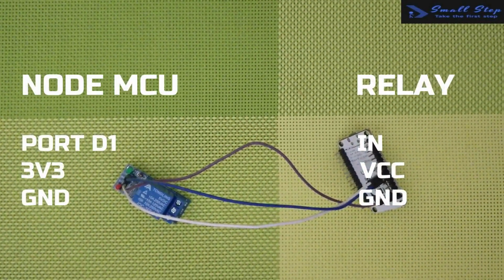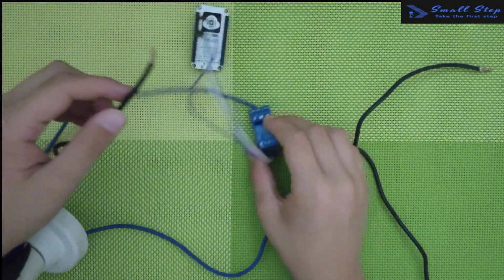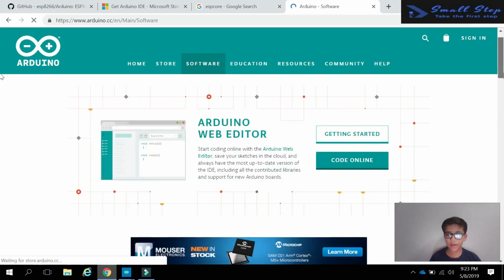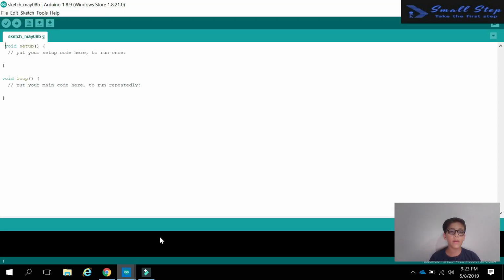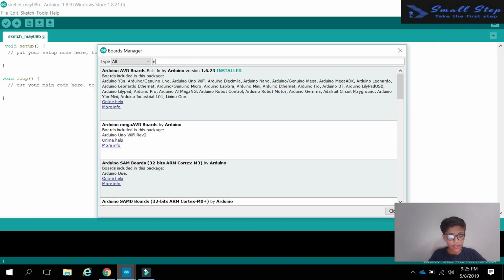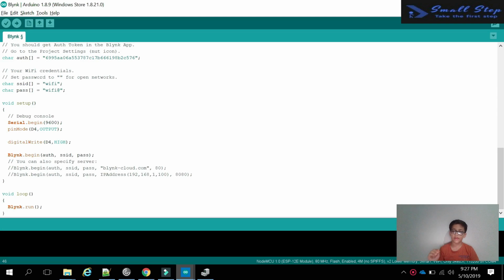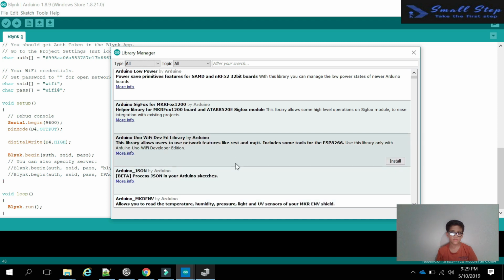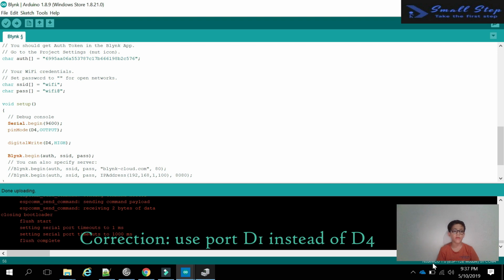How to make smart LED bulb | IOT | Internet Of Things | What is IOT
How to convert ordinary Led bulb Into a smart Led bulb | IOT | What is IOT | What is Internet of things|

Will share the Blynk sketch soon ...